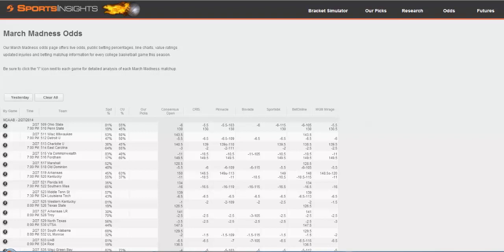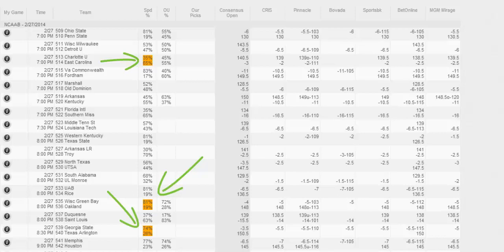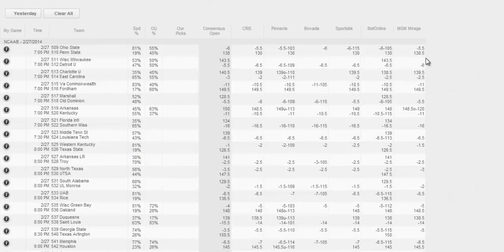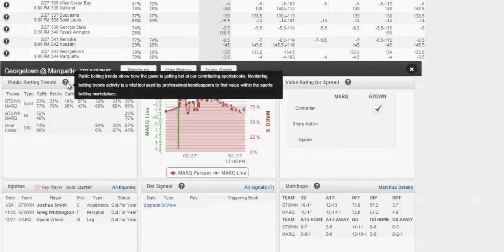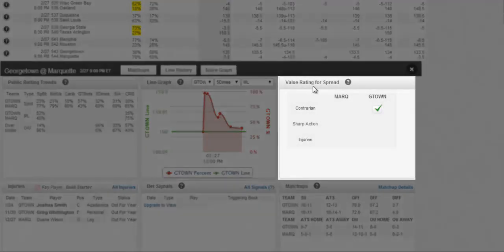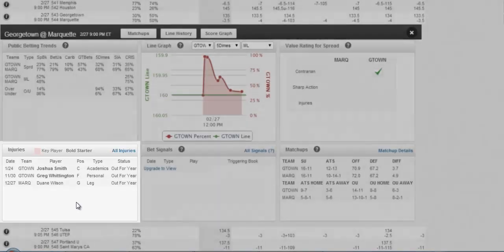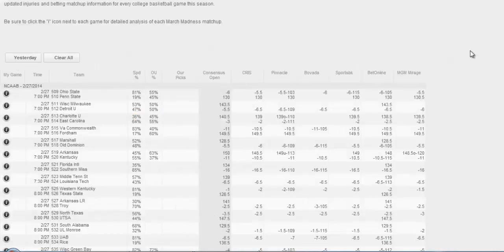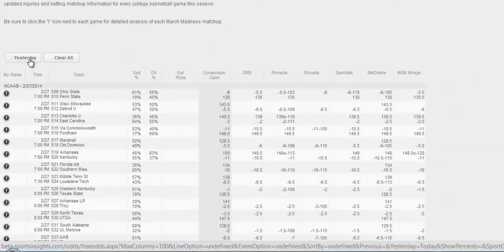Live Odds: March Madness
SportsInsights.com